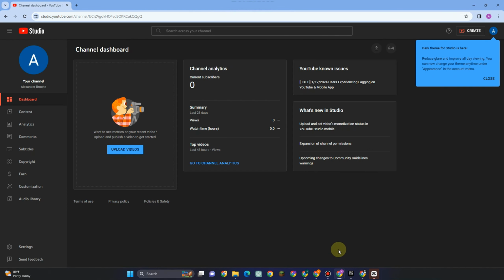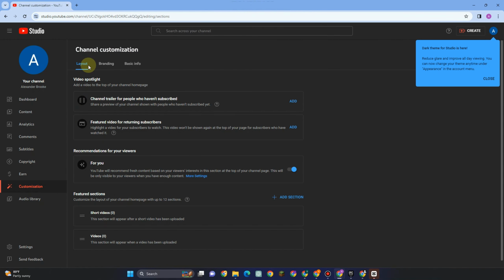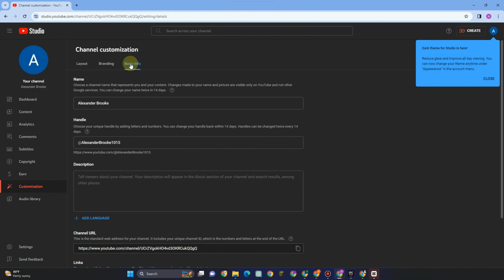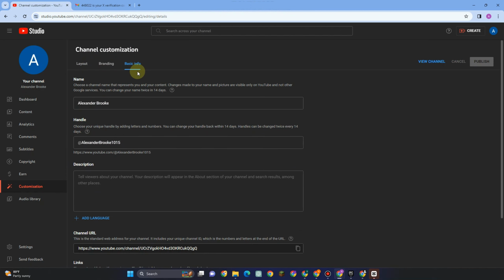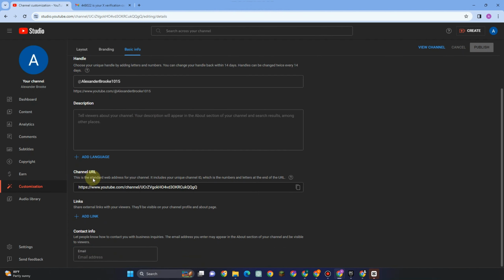How To Add Social Media Link In Youtube Channel ( 2024 )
How To Add Social Media Link In Youtube Channel

In this video I'll show you how to add social media link with icon in youtube channel about. The method is very simple and clearly described in the video. Follow all of the steps & how to add social media link in youtube channel how to add social media links in youtube